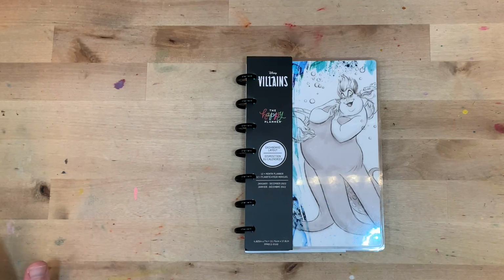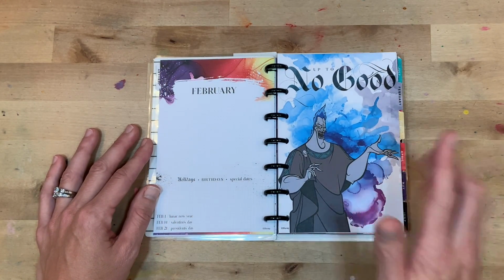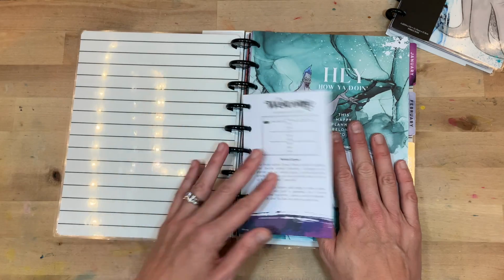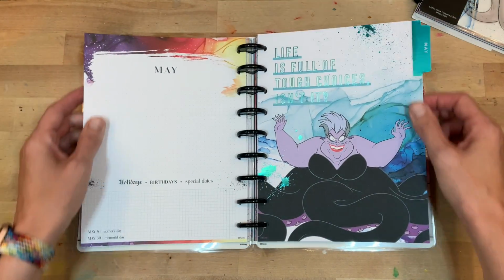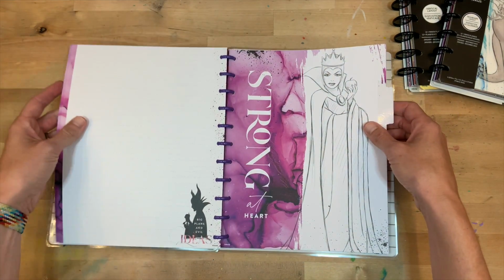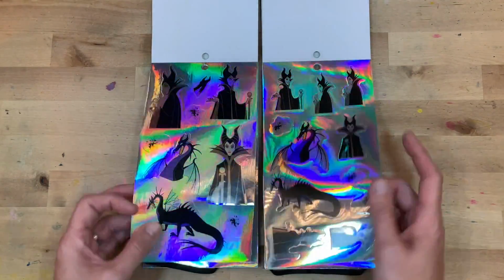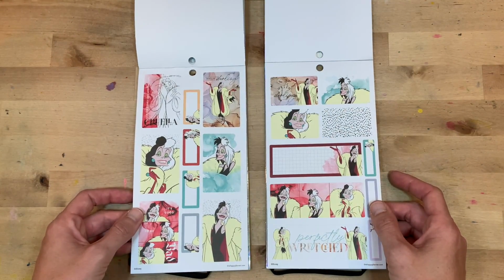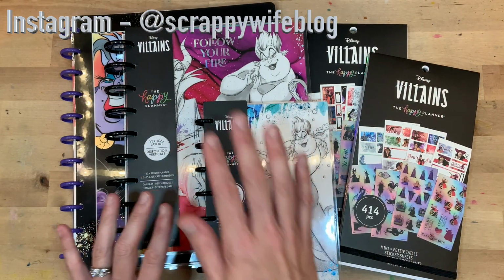NEW Disney Villains Unboxing || The Happy Planner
In this video, I am unboxing and flipping through the new Disney Villains line from the Happy Planner.  This line will be released on Amazon mid-October, so stayed tuned for specific release details.  I will link items below as soon as they are available!

*I will add links on here once these items are available for purchase!